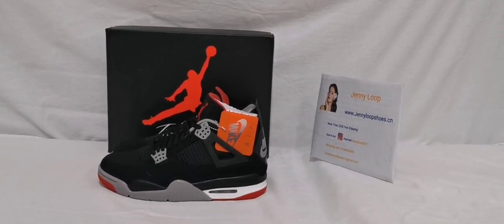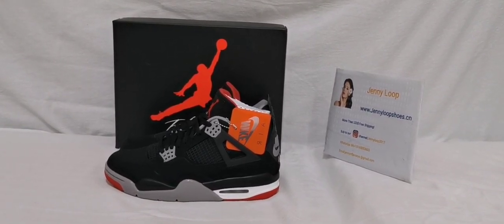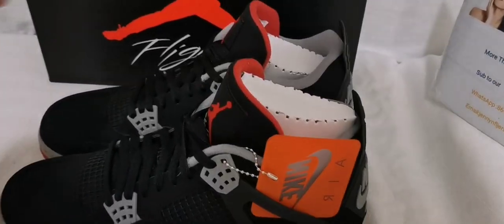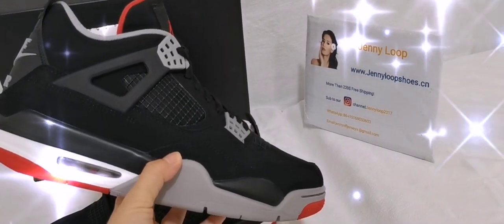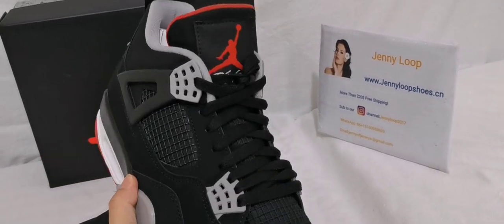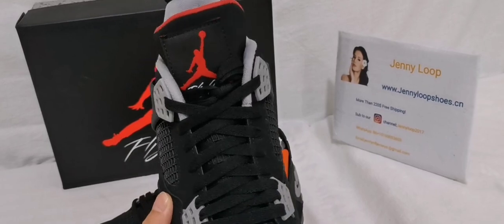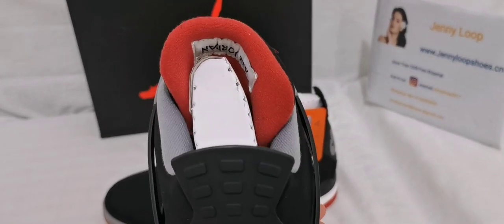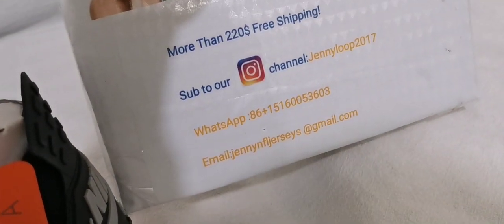Air Jordan 4 Black Cement in Jennyloopshoes